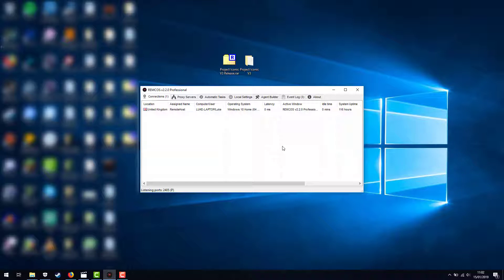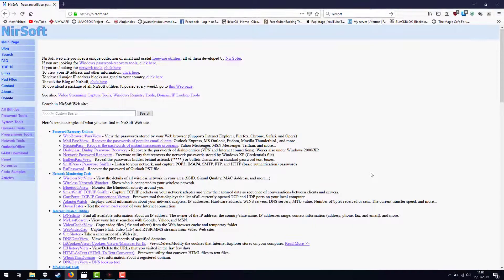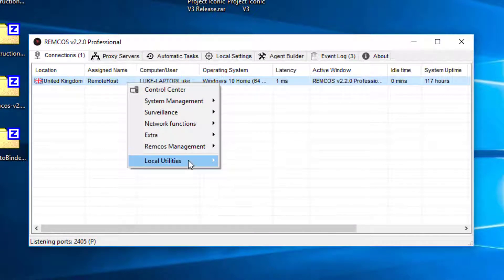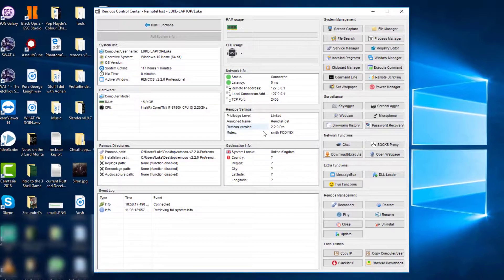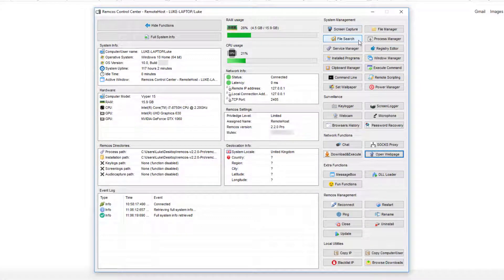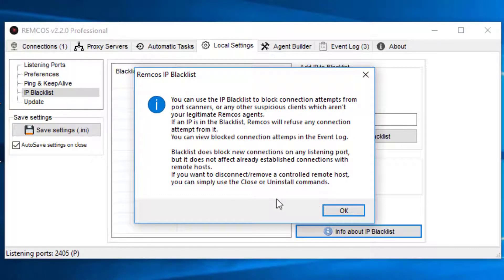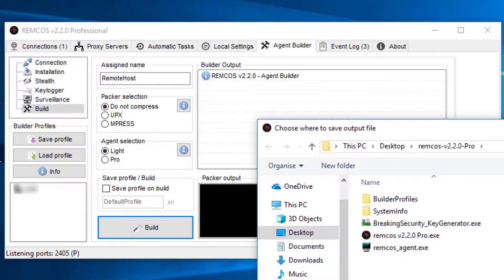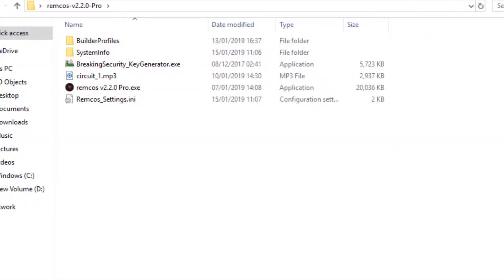Review | Remcos v2.2.0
An informal user review of Remcos Remote Control,
describing some of the software's features:
0:00 - Introduction
1:10 - Browser History Viewer
2:45 - Chat
3:44 - Control Center
5:15 - IP Blacklist
6:39 - Agent Selection
8:01 - Uninstall